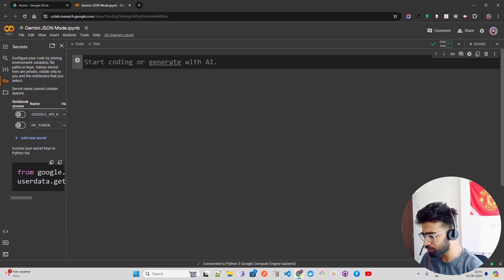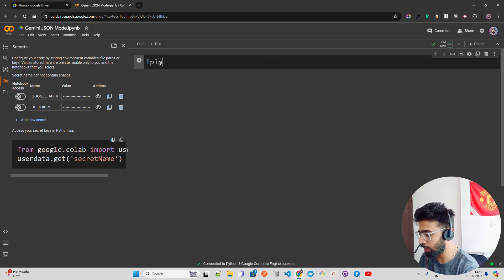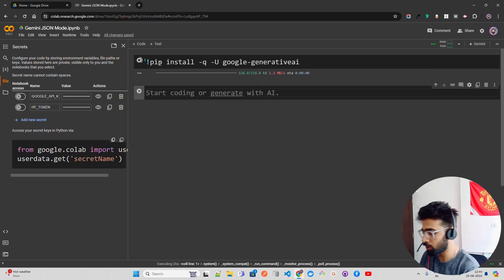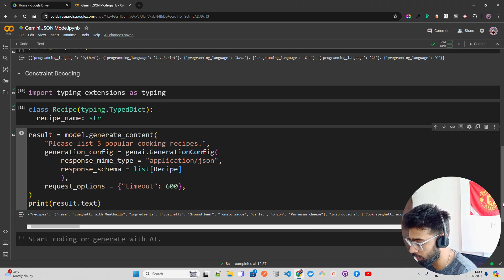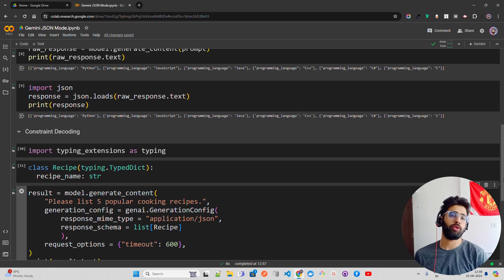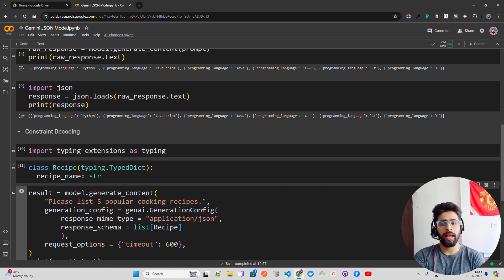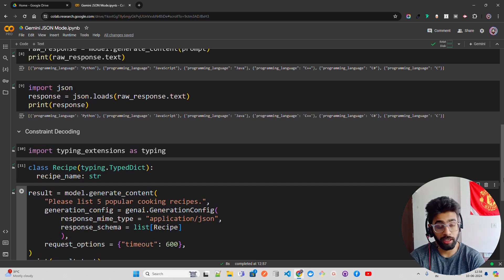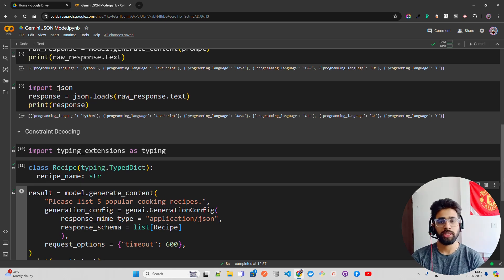Gemini LLM JSON Mode: Generate Structured Output from LLM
Learn how to harness the power of Gemini LLM's JSON mode to generate consistent and structured JSON outputs from large language models (LLMs). This video demonstrates step-by-step how to configure Gemini LLM, optimize prompts, and ensure accurate JSON responses.